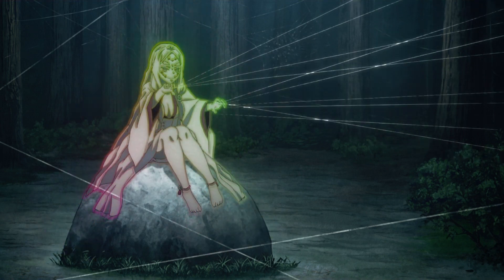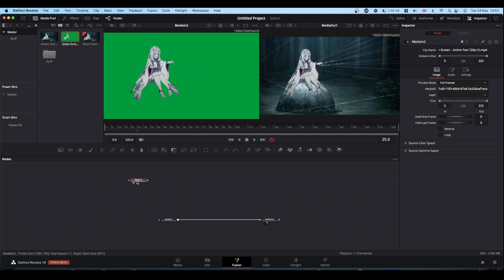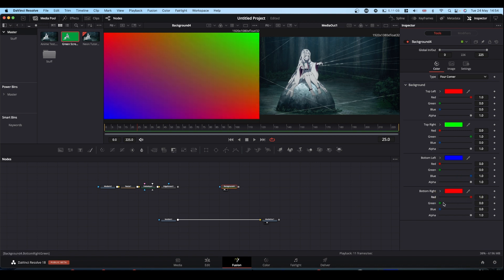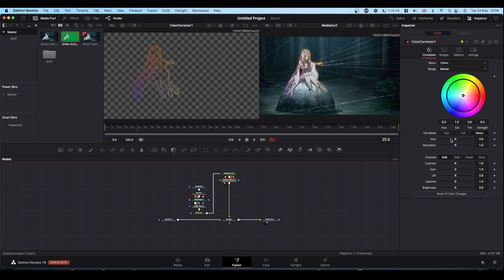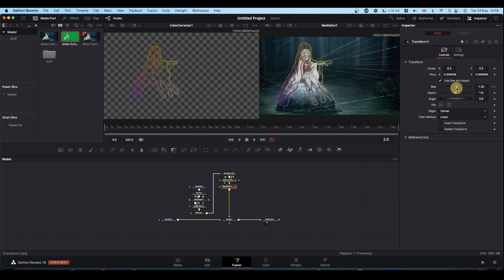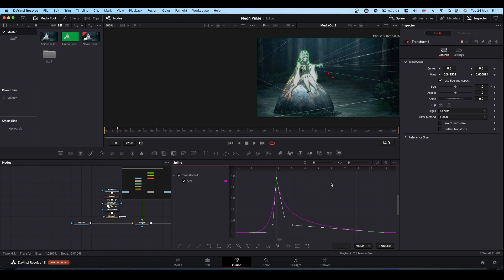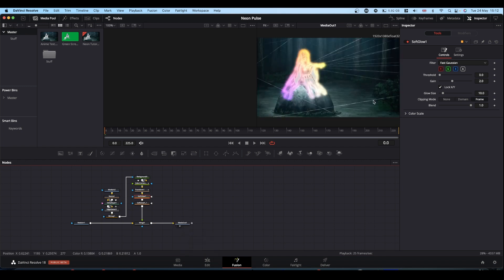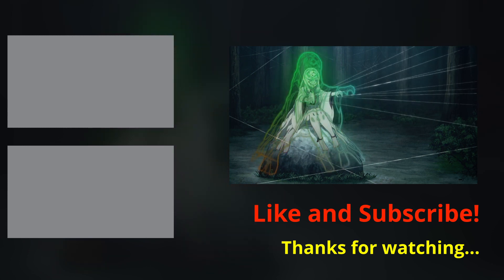Neon Outline Pump Effect - DaVinci Resolve 17/18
Quick tutorial to look at one way of adding a Neon Outline effect to AMV (or any other) videos. I accept that maybe my Neon isn’t the best, but there are plenty of vids out there that show how to get the neon glow.

00:19 Let’s begin
01:02 setting up the coloured outline
04:20 Adding animation
07:14 Splines and Copying Keyframes
09:27 Glows
11:15 Wrapping up and Thanks for watching…!